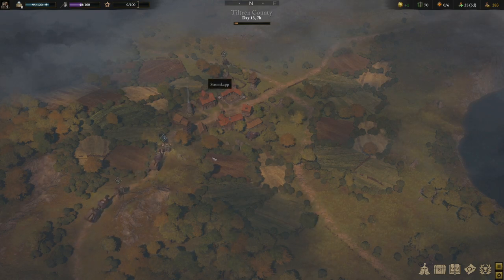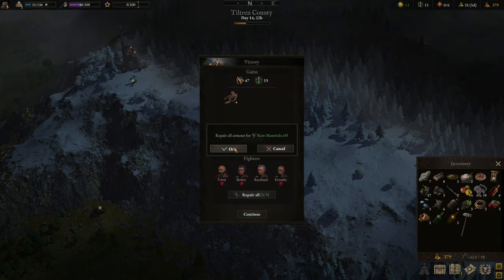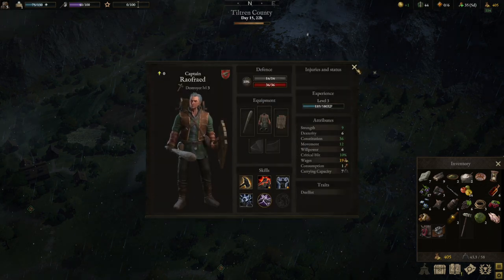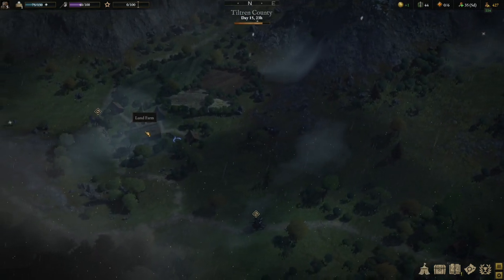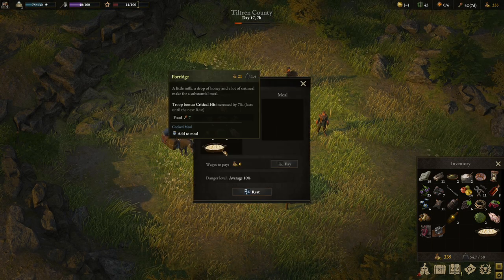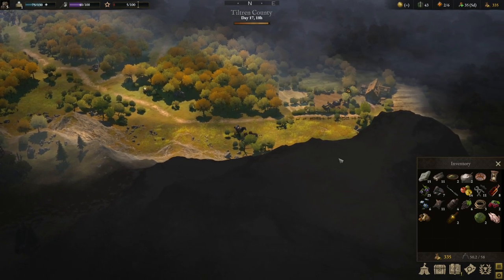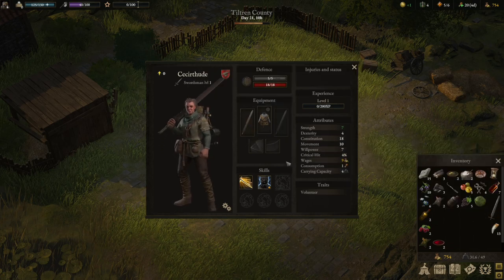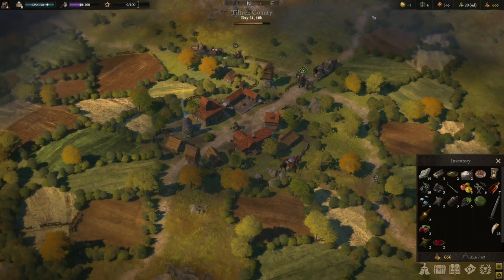WARTALES Early Access Gameplay Walkthrough - Part 3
This video includes gameplay, walkthrough, impressions, thoughts and review from theJOSHfeed about Wartales. This game released on December 1st, 2021.

It has been a hundred years since the world saw the fall of the once great Edoran Empire at the hands of an unprecedented plague that swept the nation. In the turmoil and uncertainty that has followed, mercenary work, banditry and thievery across the land is abundant, as honor has long since become an almost entirely forgotten virtue.

Now, prepare to lead a group of unscrupulous characters who revel in such activity in a massive open world where combat, death and a thirst for riches will shape and define your day to day life. You are not special, the chosen one or a once in a millennia hero ushering in a new era of peace. Your goal is solely to survive and thrive in this harsh and hostile world. Only the bravest and most ambitious can hope to see their story written in the Wartales!

Journey through the gigantic world of Wartales and explore each of its corners in your quest for notoriety, wealth and recognition.
Explore lively and vibrant villages, vestiges of a forgotten time, abandoned mines, deserted camps and more that litter this vast continent as you unravel the history of the world.

Fight your way out of perilous situations with a new twist on tactical turn based combat, as you are confronted by wild animals, fearless bandits and more...
Recruit new companions with numerous unique specializations, skill sets, weapon preferences resulting in a plethora of possible builds.
Accept contracts that will see you defend, liberate and save the many inhabitants of the land, be they good natured people just trying to make their way or those with less honorable motives...
Collect bounties! From the most insignificant petty thieves to the lands most notorious figures, there’s no such thing as a profit too small to take.

Enhance you and your companions capabilities with a deep and intuitive RPG progression and crafting system.
Improve your group’s equipment by gathering materials and crafting powerful new weapons and tools.
Develop your camp, adding new amenities, tools & equipment to increase your group’s morale and efficiency.